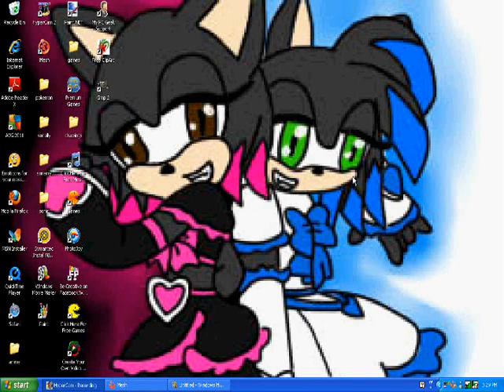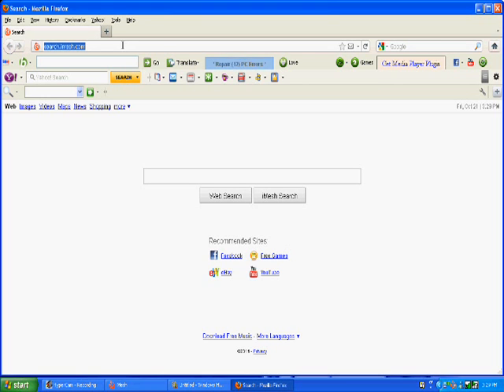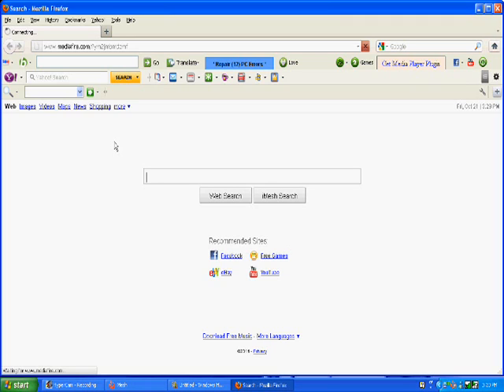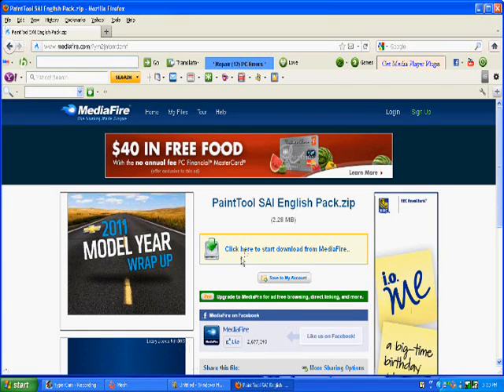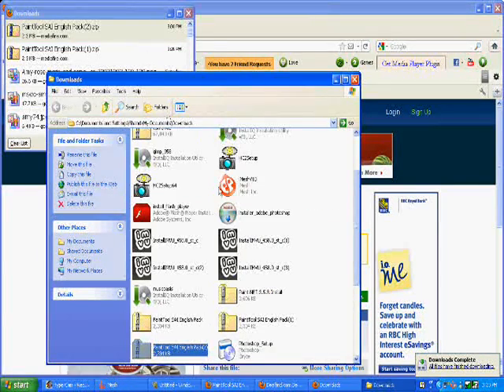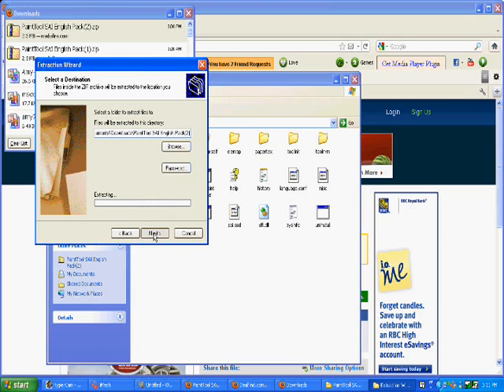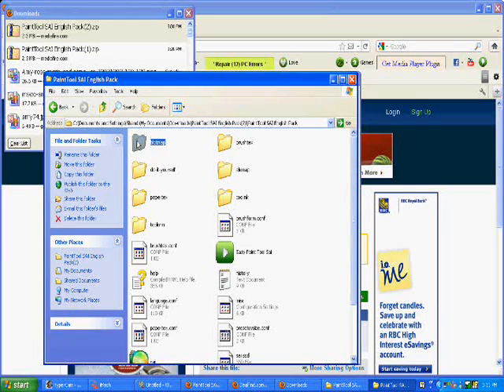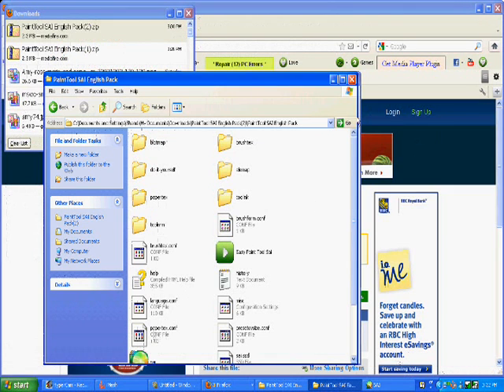how to download paint tool SAI for free